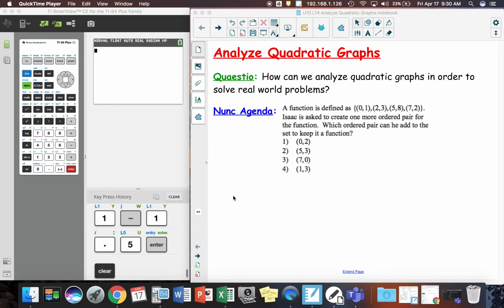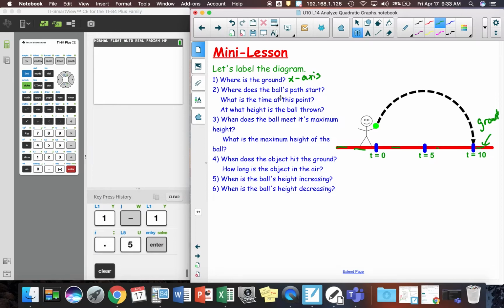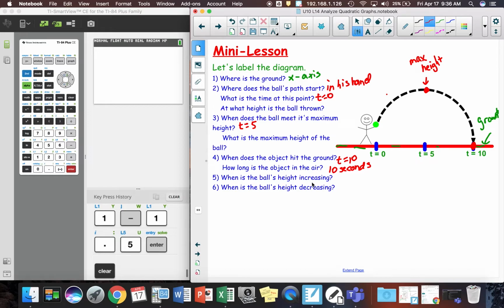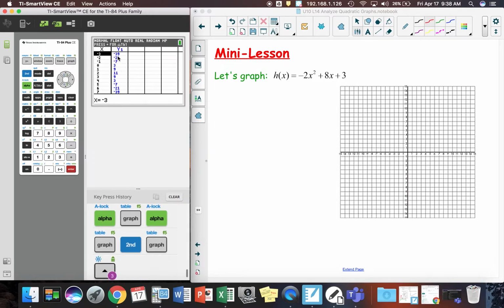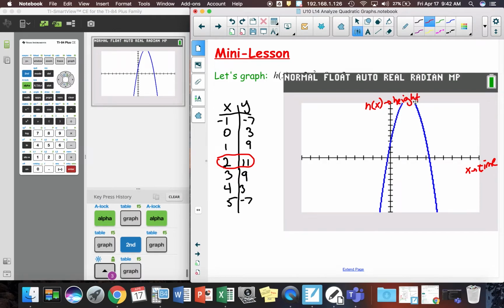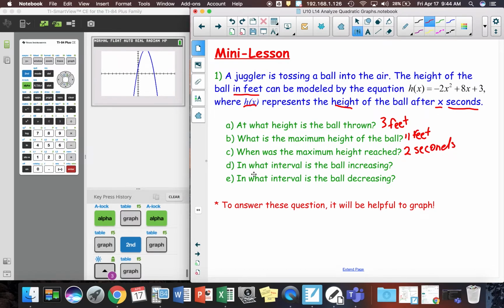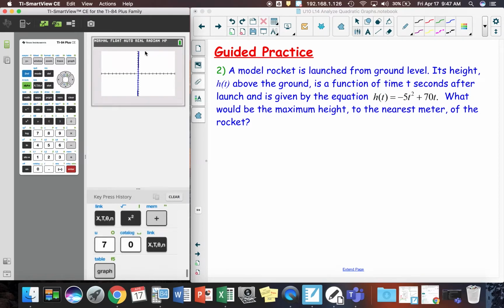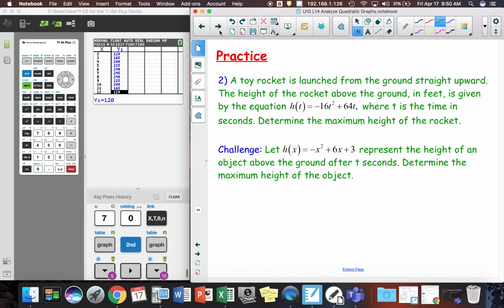U10 L11 Analyzing Quadratic Graphs